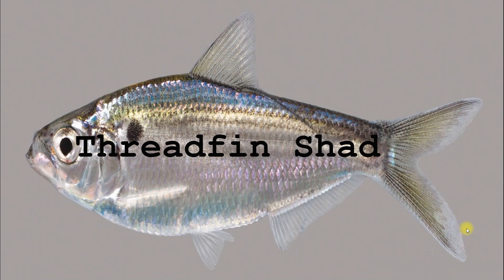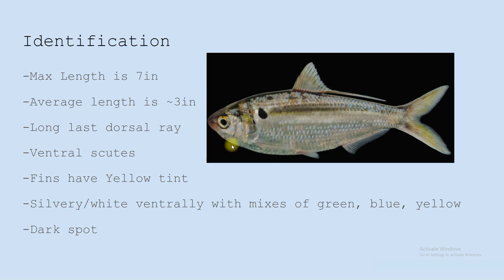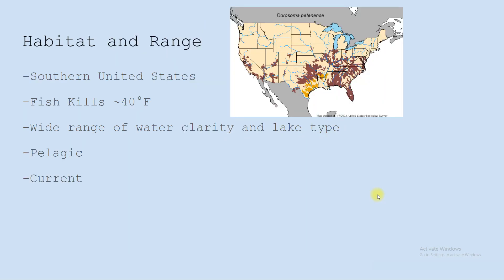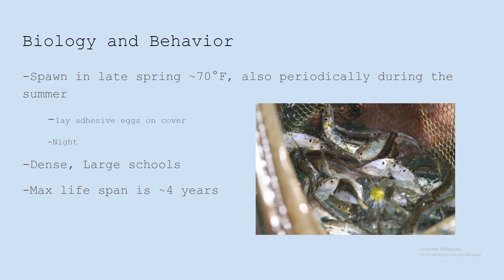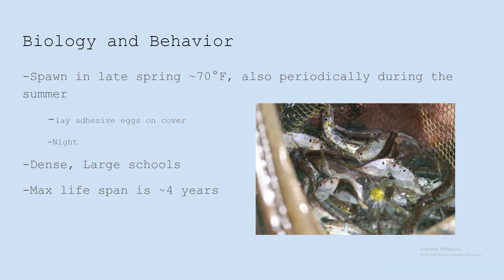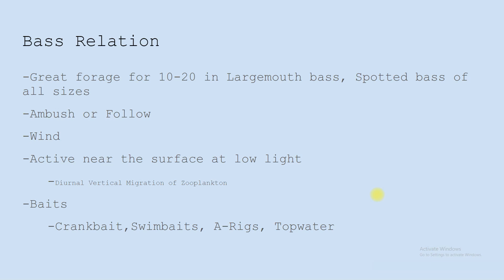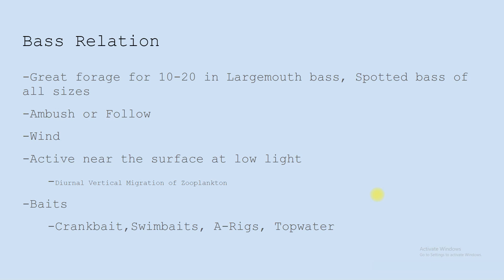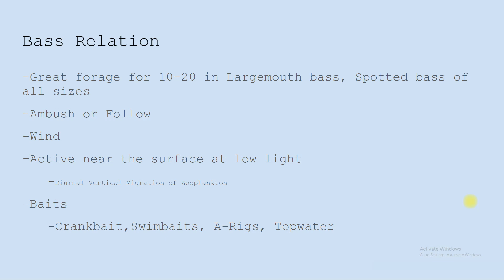Threadfin Shad Biology|Bass Predation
In this video, I give a brief run through of Threadfin Shad Biology and how they relate to Bass predation.